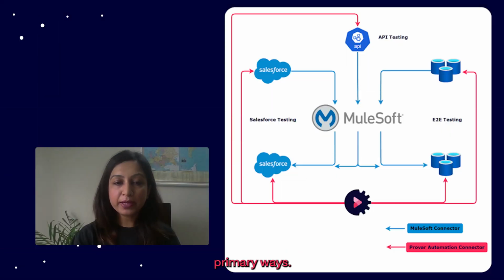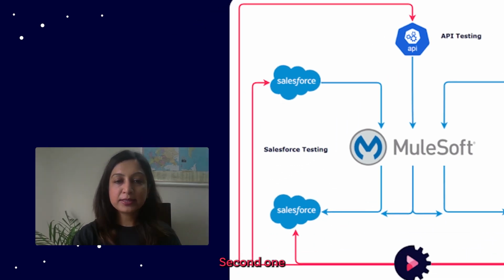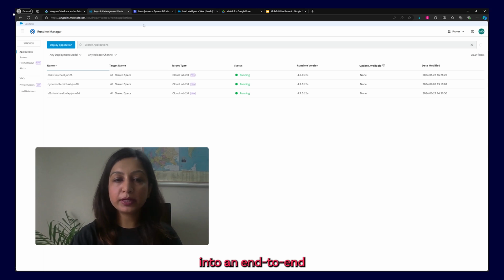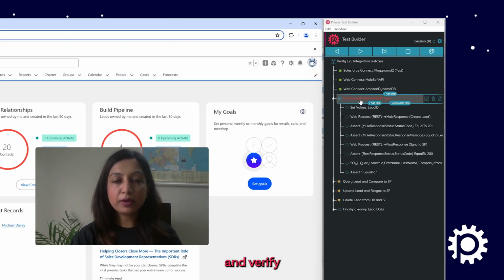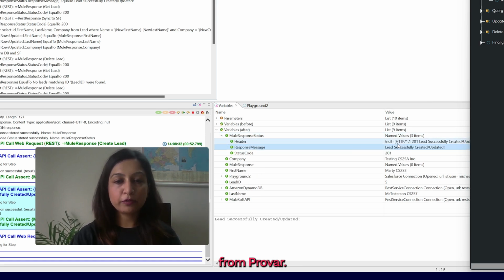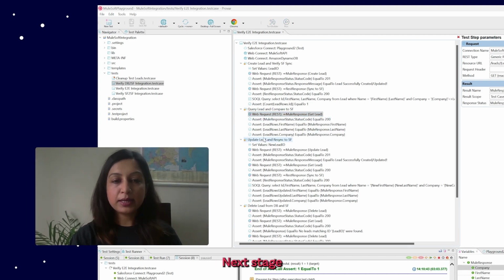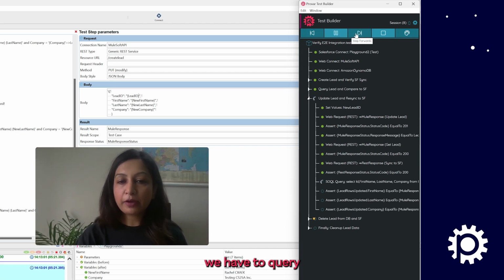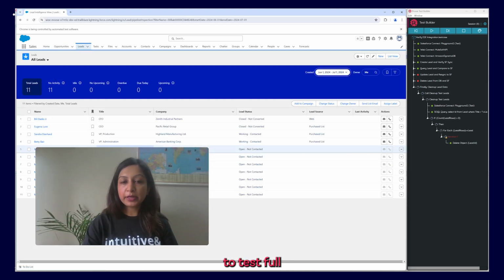Provar Integrations: Mulesoft - Feature Friday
Curious how MuleSoft integrates with Provar? In this edition of Feature Friday where, Provar's Senior Solution Engineer, Aastha Jain, explores the three main ways MuleSoft connects with Provar:

🚀 API Endpoint Testing

🚀 Salesforce to Salesforce Integration

🚀 End-to-End Testing

if you would like to learn more about this integration!

About Provar:
We began as a solution to a question: How can we make Salesforce testing intuitive, easy to learn, quick to develop, and maintainable?

Our founders recognized the need to build a streamlined, reliable solution by working directly with Salesforce’s metadata, a process unique to Provar and intuitively built to last during Salesforce’s updates and new releases. The result? A comprehensive quality hub of testing products offering a user-friendly view of the testing ecosystem in one place, ultra-resilient tests, an intuitive and nearly automatic test building experience, faster time to value, and better release quality.

We provide integrated quality management, maintainable test automation, release governance, and outstanding service to teams using Salesforce. Our suite of low-code products improves release agility, reduces system defects, and advances innovation. No matter where you are beginning — whether you are an individual manual tester or part of a comprehensive QA team with automated workflows already in place — Provar is here to provide a galaxy of opportunities.